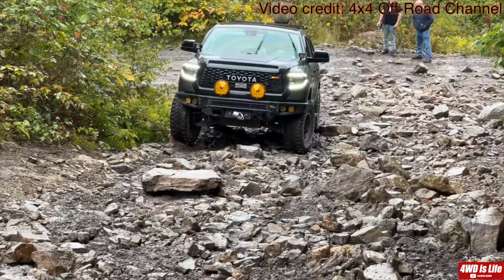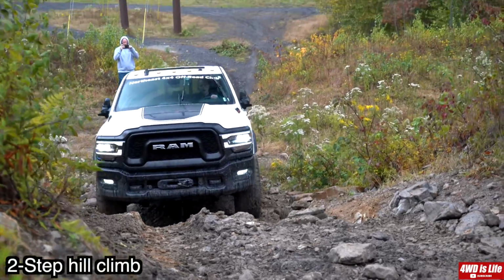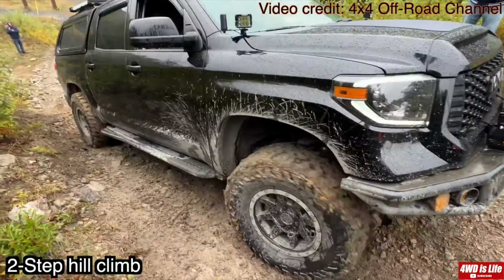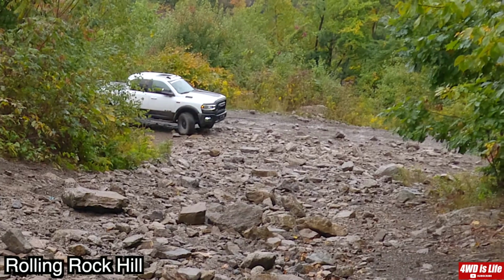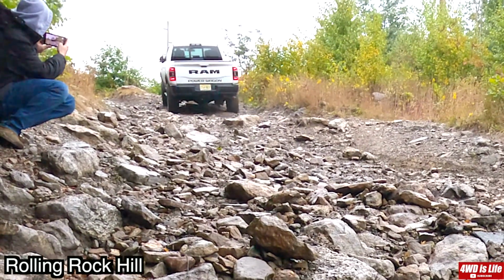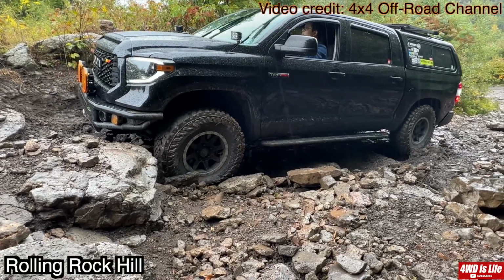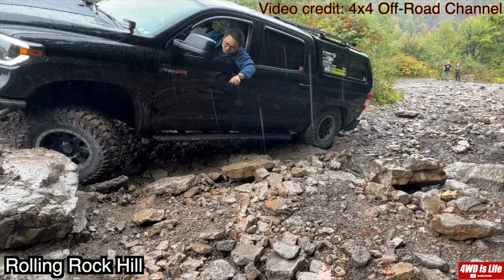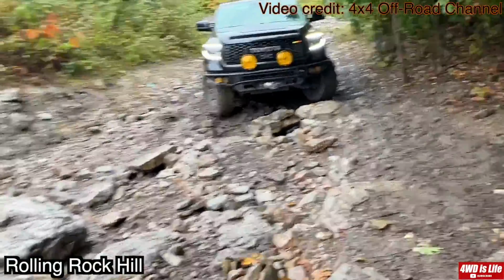Tundra vs Power Wagon - Off-Road Comparison 2.0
2020 Toyota Tundra SR5 TRD Off Road Specs :
Engine : 5.7 Liter V8 Gas
Horsepower : 381hp @ 5600rpm
Torque : 401lb-ft @ 3600rpm
Transmission : 6 Speed Automatic
Drivetrain : Four Wheel Drive
Wheel Size : 17x8.5 Icon Rebound 25mm Offset
Tire Size : Geolandar G003 MT 35x12.5 R17 Load Range E
Suspension : Bilstein 6112 Coilovers and Shocks on 3rd Notch from bottom for a 1.9" lift in the front. Bilstein 5160 rear shocks. Coach Builder Shackles +2 for 1 inch lift in rear.
Fuel Tank Capacity : 38 Gallons
RCI Engine Aluminum Skid Plate.
RCI Fuel Tank Skid Plate
RCI Rock Sliders

2020 Dodge Ram 2500 Power Wagon HD Specs :
Engine : 6.4 Liter V8 Gas Hemi
Horsepower : 410hp @ 5600rpm
Torque : 429lb-ft @ 4000rpm
Transmission : 8 Speed Automatic
Lockers : Front & Rear
Sway Bar : Disconnecting
Tire Size : BFGoodrich KO2 37x12.5r17 All Terrain 37s
Wheel Size : 17"x8"
Fuel Tank Capacity : 31 Gallons